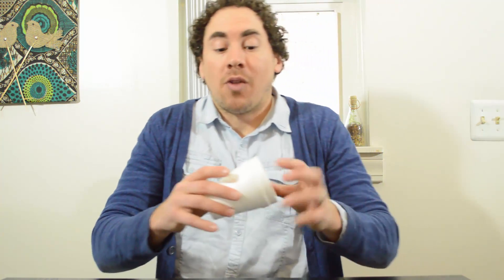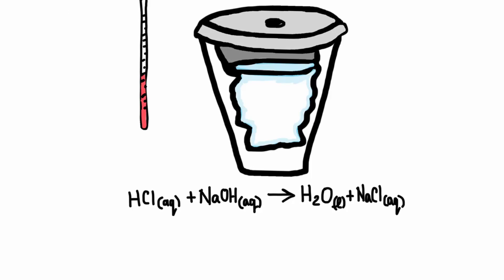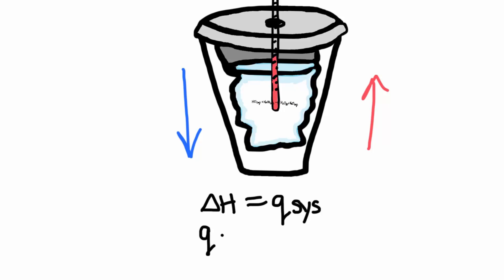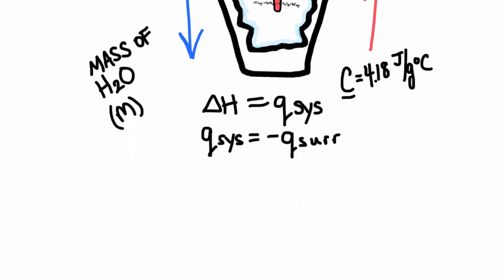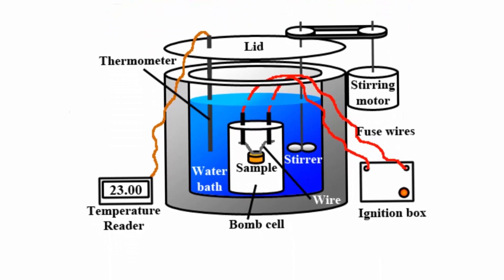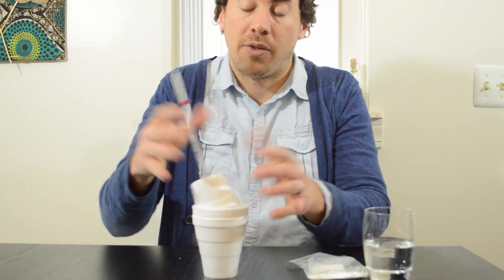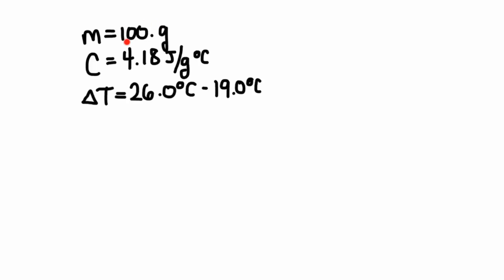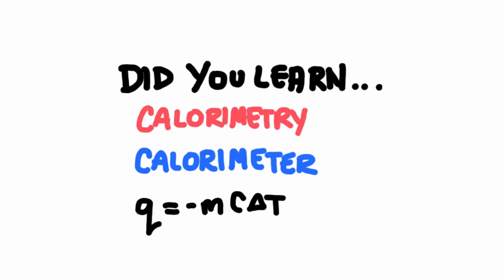Calorimetry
In this video we are going to learn about calorimetry, which is the study of measuring heat. Calorimeters are special devices used to measure heat during a chemical reaction. We will perform a chemical reaction inside a coffee cup calorimeter and calculate the heat released during that chemical reaction.